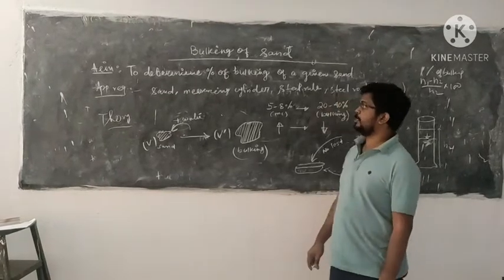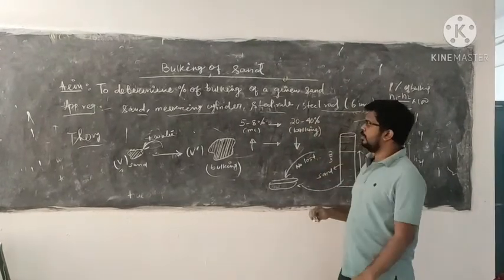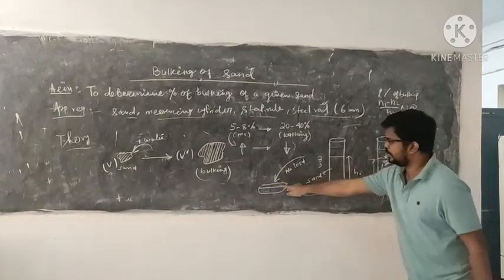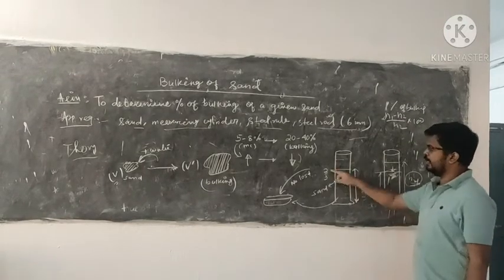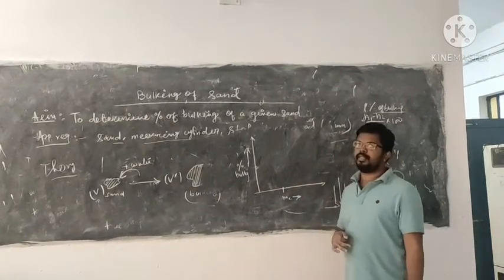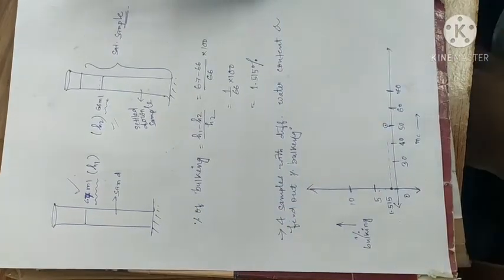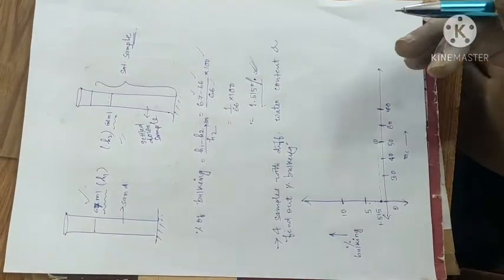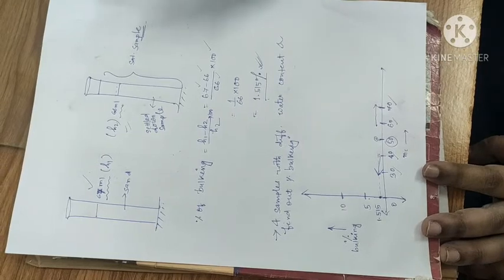Bulking of sand